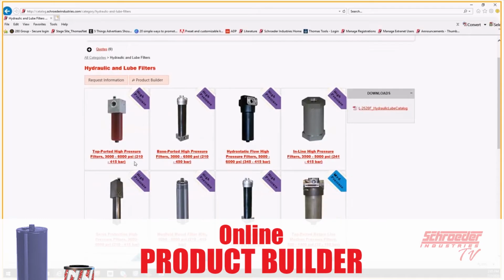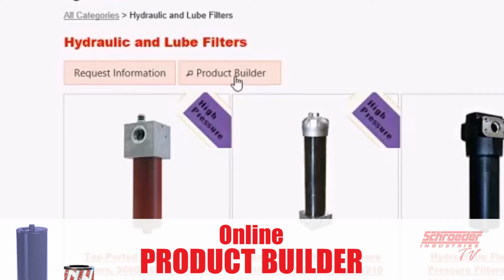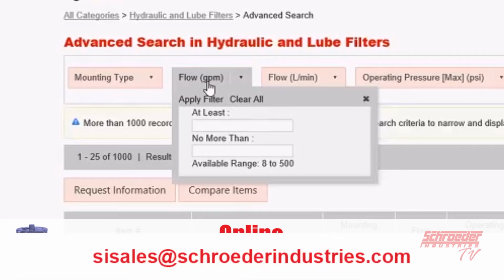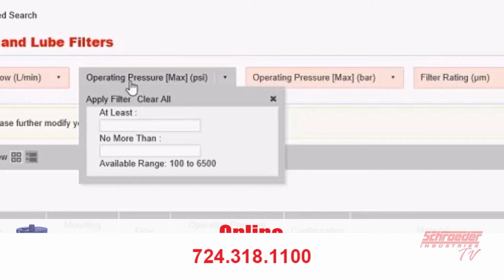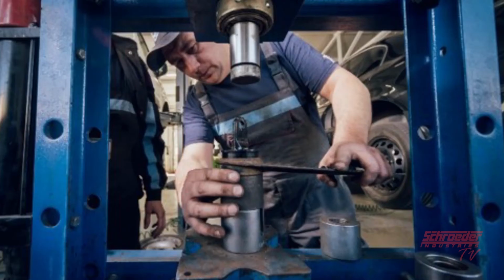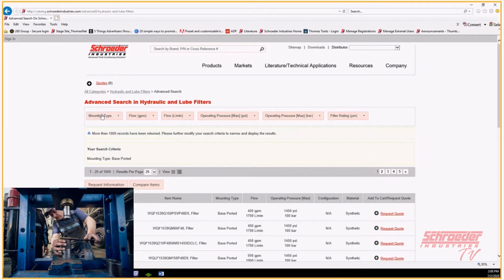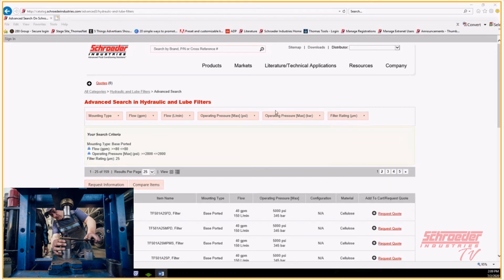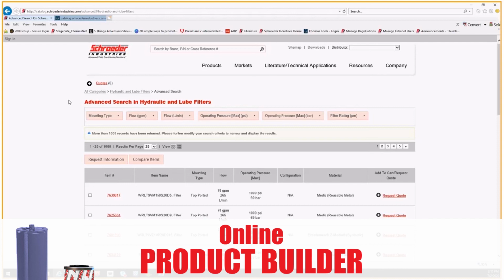Match Made in Filters | How To Pair A Schroeder Filter To Your Heavy Equipment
In this video we cover how to build a Schroeder Filter online. Our all-new online product builder helps guide you through the process of building a Schroeder solution specific to your application.

Start off by visiting our website at schroederindustries.com and select the “Products” tab at the top of your screen. From there and since we will be building a hydraulic and lube filter for your application, you are going to want to select the “Hydraulic and Lube Filters” category from the Products page.

From there, simply click the “Product Builder” icon to start honing in on a solution for you.